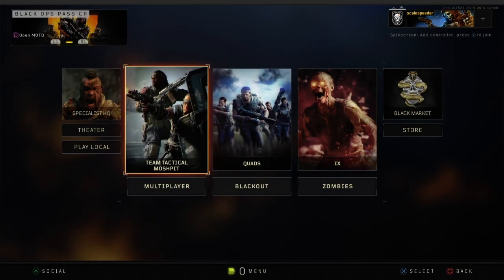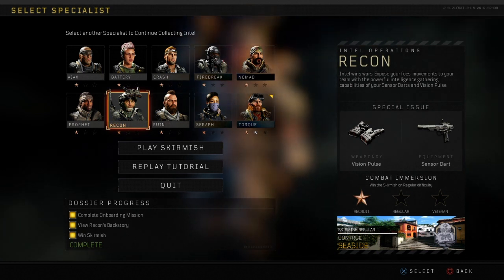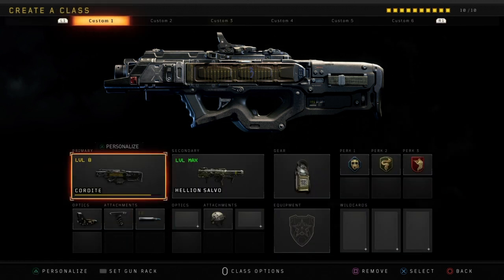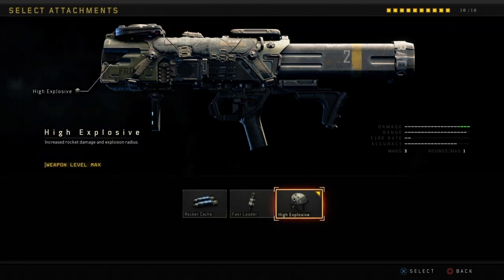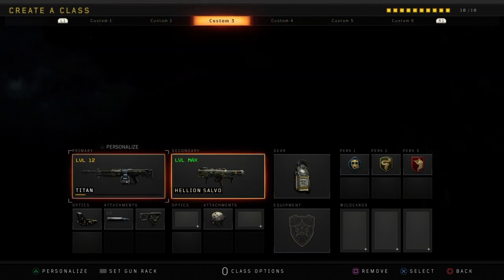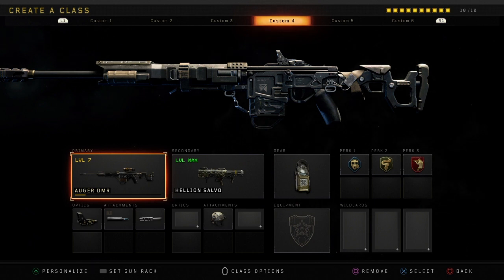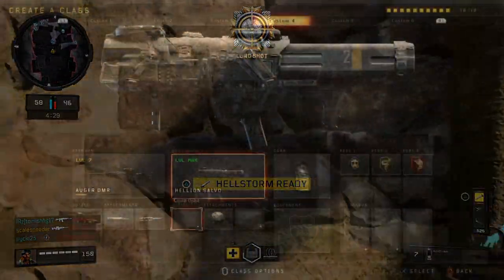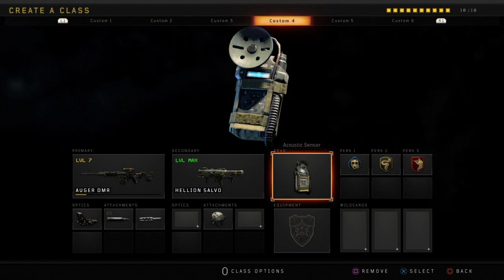The Best Specialists, Guns & Class Set-Ups For Black Ops 4 Multiplayer TDM (PS4)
If you're struggling with which weapons, gadgets, perks and specialists to use in COD Black Ops 4 Multiplayer, this video should help.
Thanks, Rob.